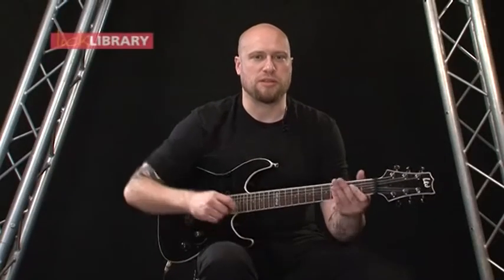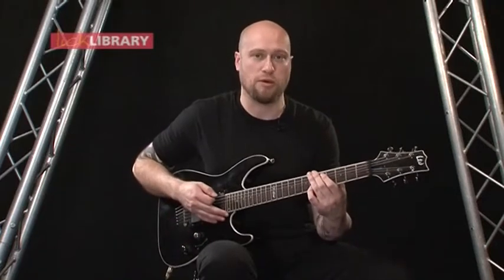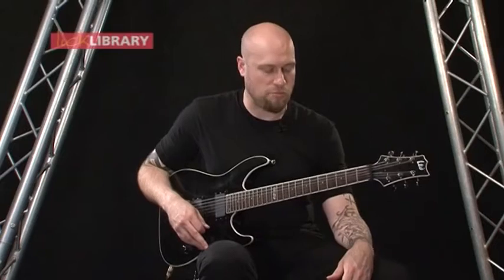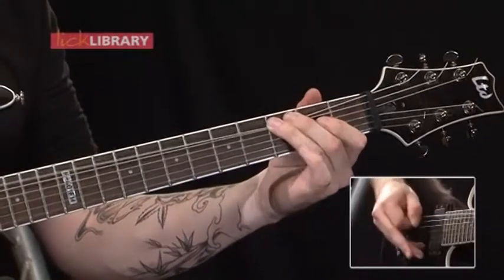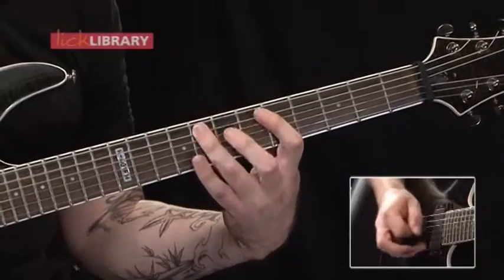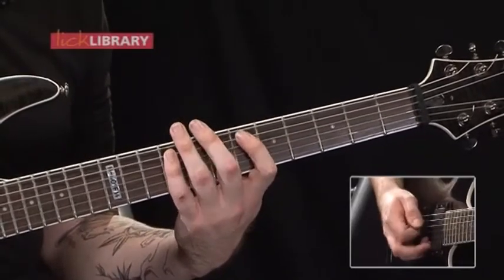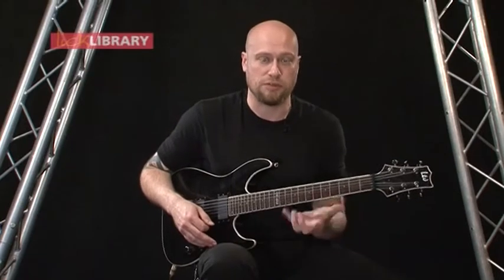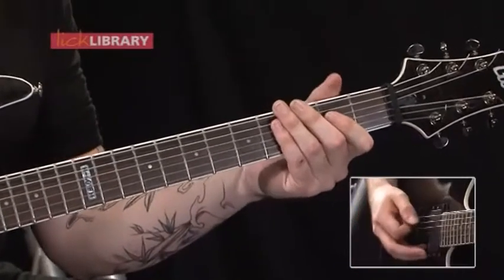How to play "Psychosocial" by "Slipknot" Guitar lesson Part 3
How to play Breakdown Section & Outro